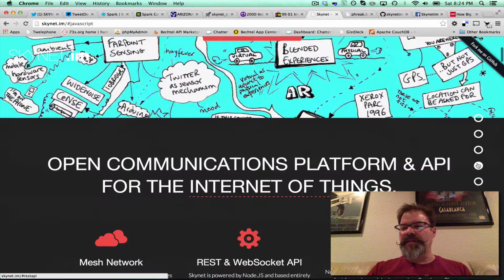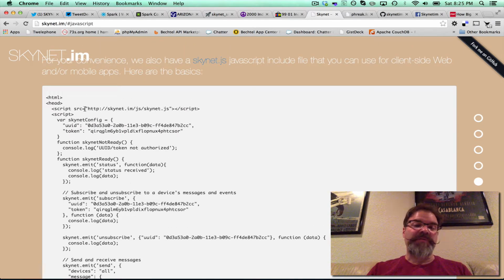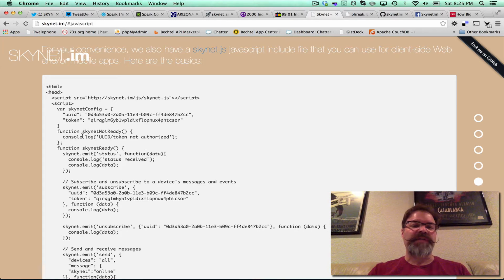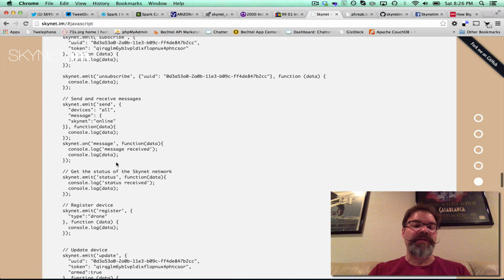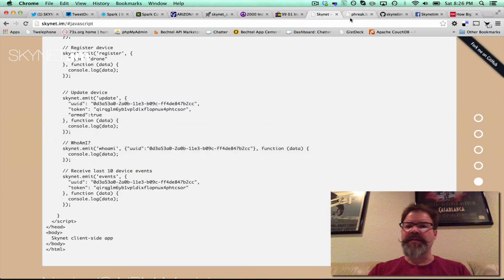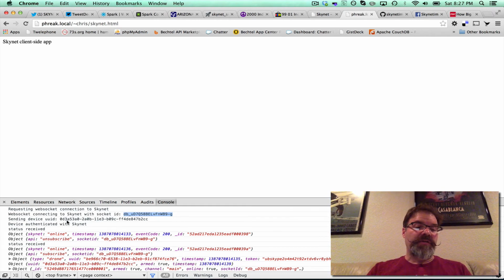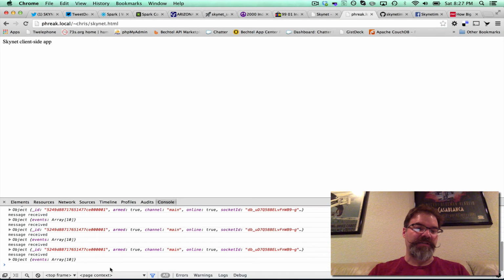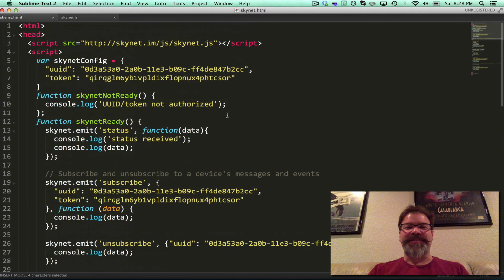Build IoT Web/Mobile Apps Easily with Skynet.JS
We created a simple javascript include file for helping web and mobile developers get started quickly with using Skynet's internet of things network and APIs.